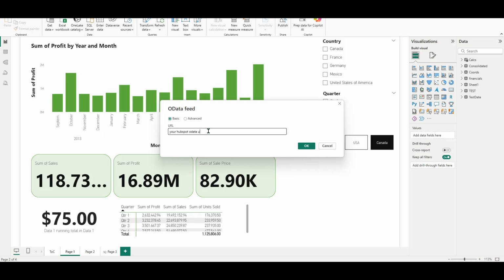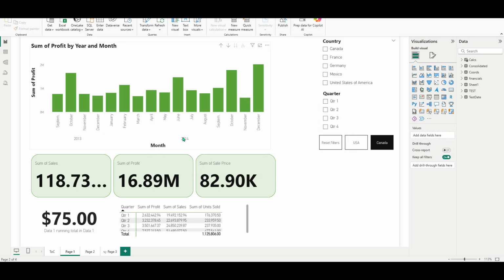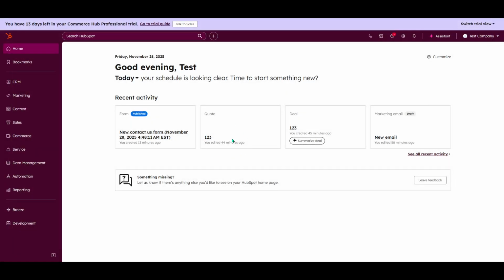How to Connect HubSpot with Microsoft Power BI (2025 Step-by-Step Beginner Tutorial)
Learn how to connect HubSpot with Microsoft Power BI! In this 2025 step-by-step tutorial, I’ll show you how to export HubSpot data, use the HubSpot API, pull data with the Power BI Web connector, schedule refreshes, and build powerful dashboards from your CRM data. Perfect for beginners who want deeper insights using HubSpot + Power BI together.

how to connect hubspot with microsoft power bi, hubspot power bi integration 2025, connect hubspot api to power bi, export hubspot data to power bi, hubspot crm analytics power bi, power bi web connector hubspot, pull contacts deals companies hubspot power bi, hubspot dashboard in power bi, step by step hubspot to power bi guide, power bi crm integration tutorial